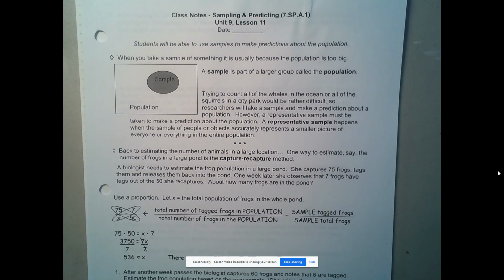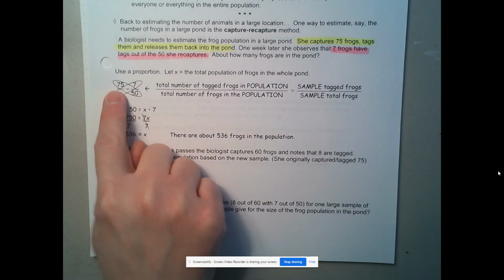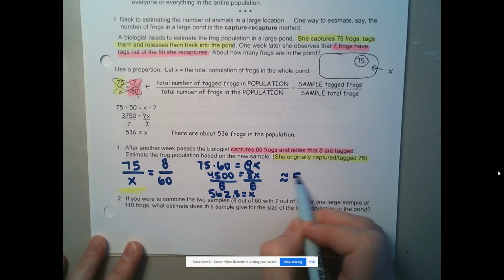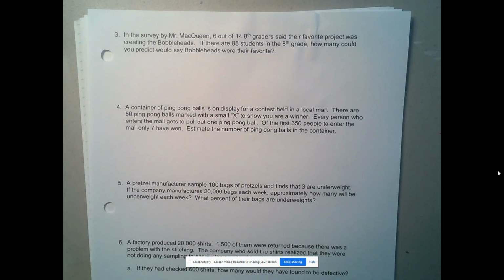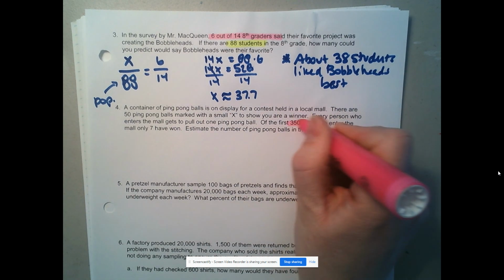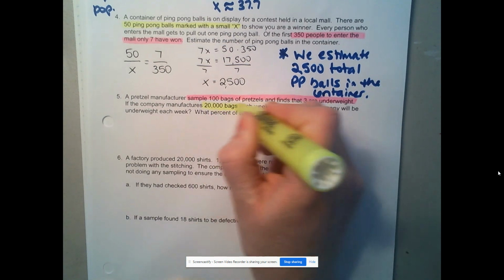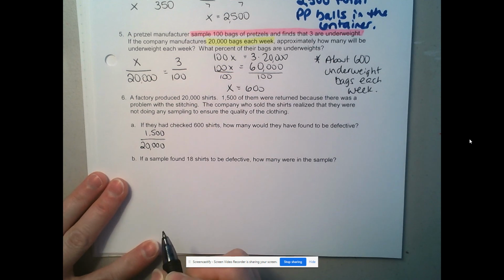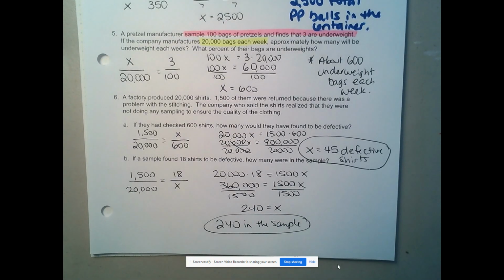9.11 - Sampling and Predicting